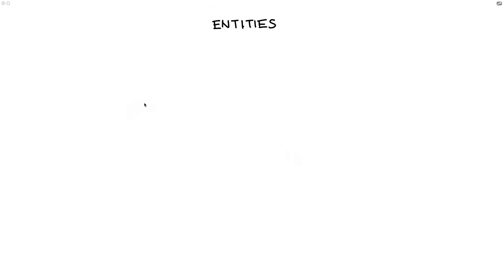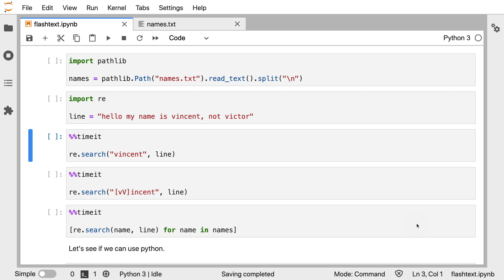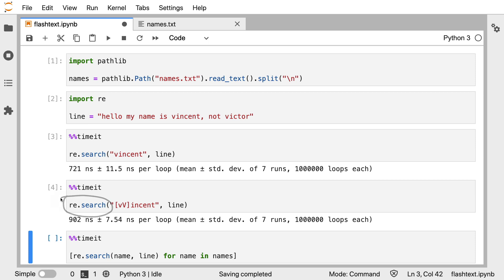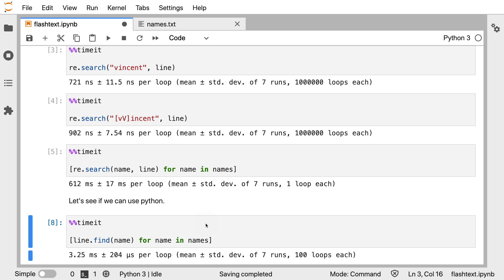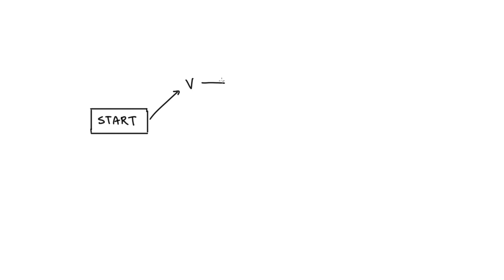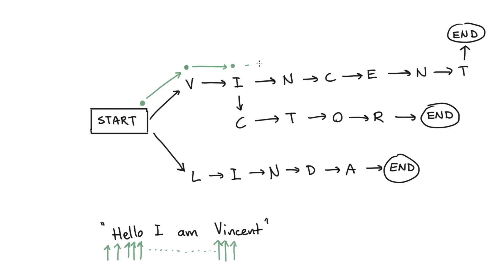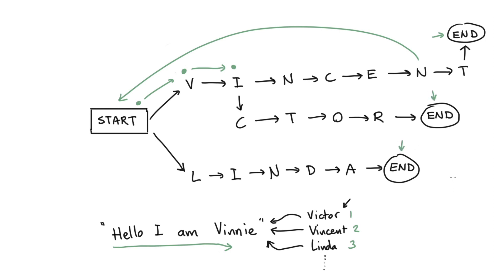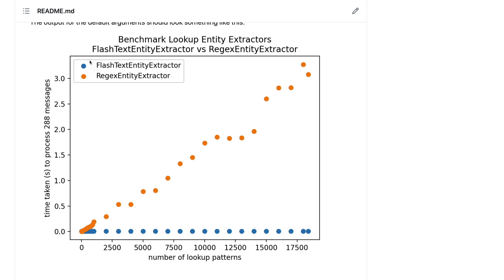Rasa Algorithm Whiteboard - FlashText Entity Extraction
In this video, we will explore a data structure that will help us detect entities by string matching. In particular, we'll look at FlashText to make the retrieval task faster.